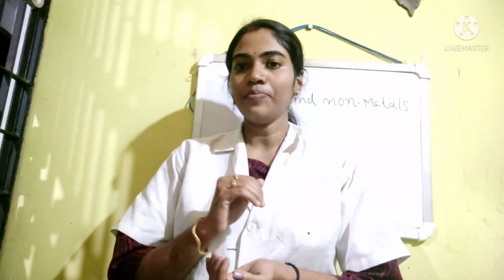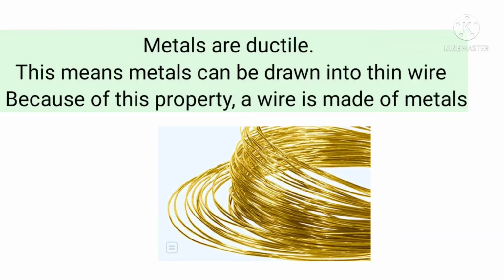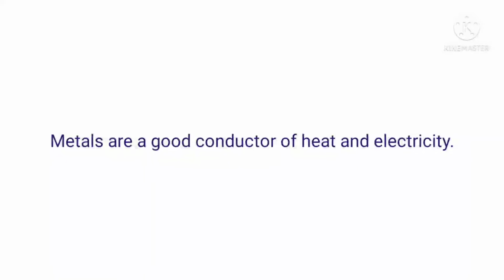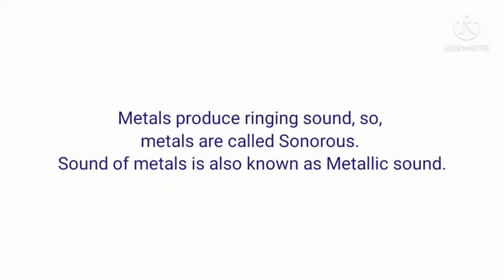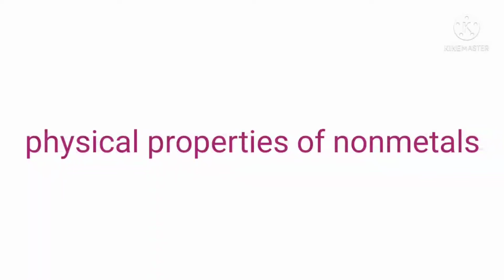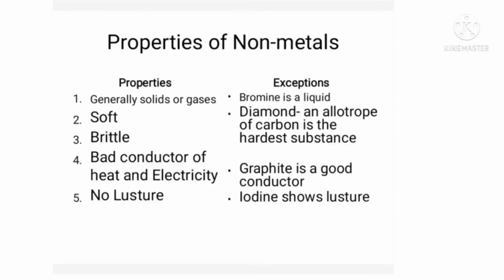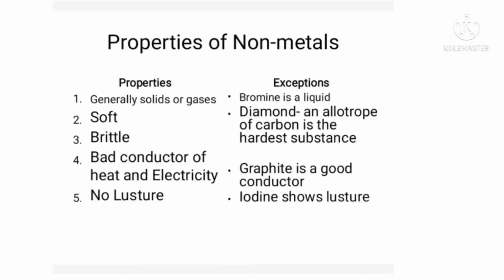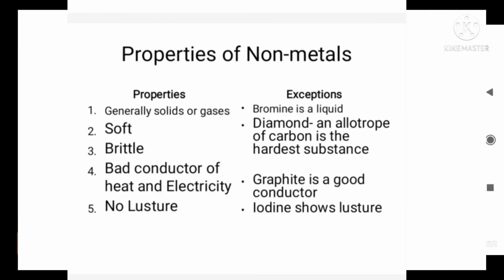class -X chapter-3 METALS AND NON METALS